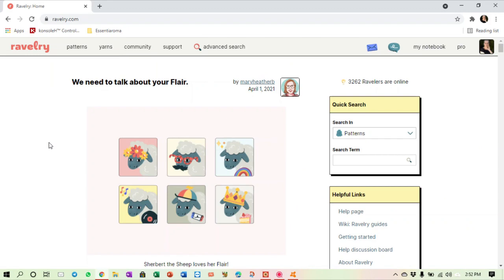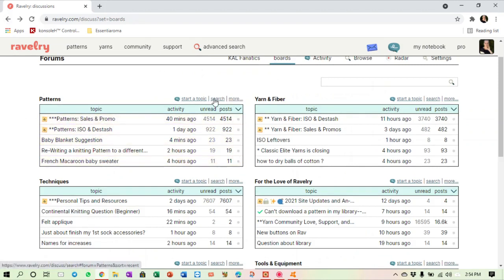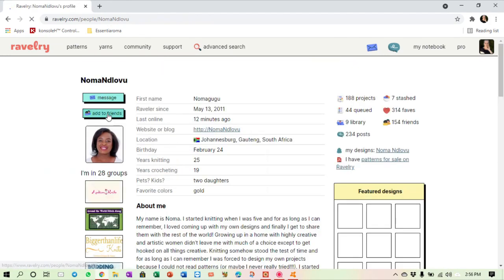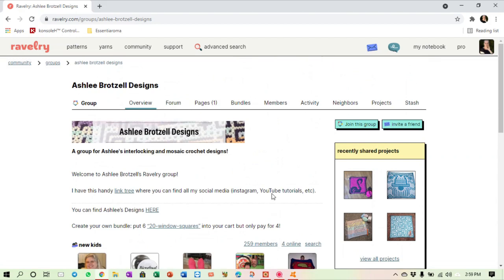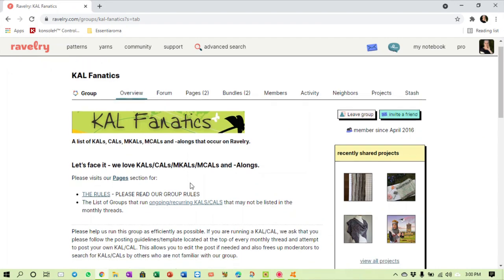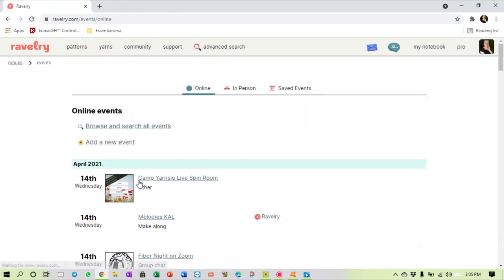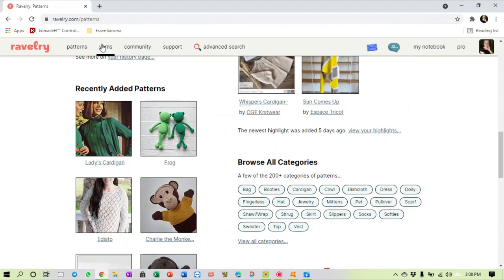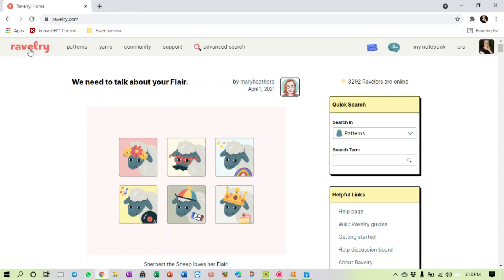Ravelry 7 - Social 1